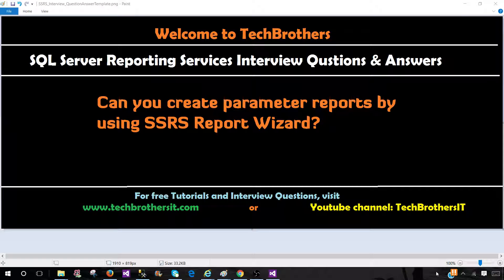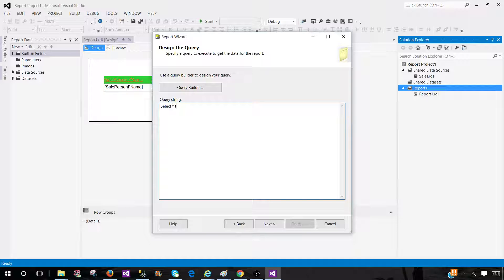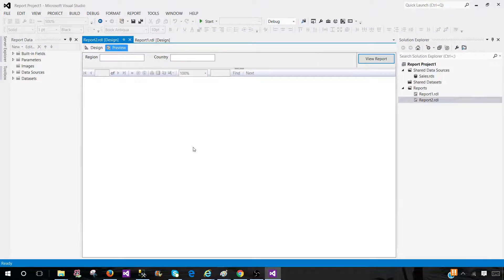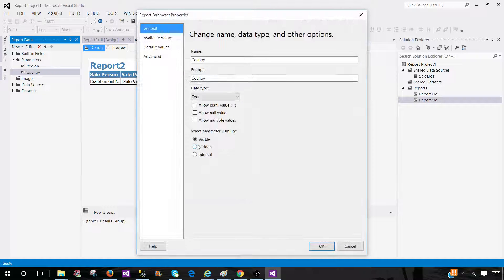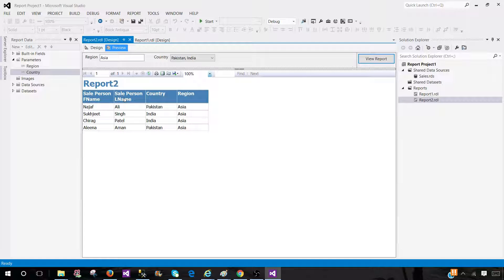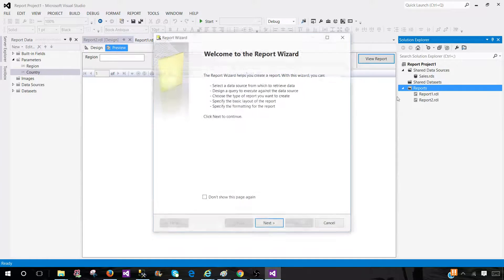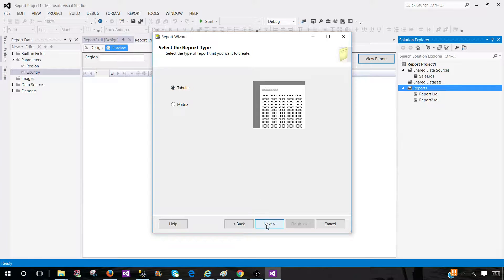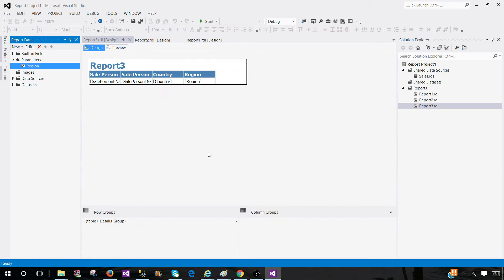SSRS Interview Questions - Can you create parameter reports by using SSRS Report Wizard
SSRS Interview Questions and Answers - Can you create parameter reports by using SSRS Report Wizard?

Yes, Reports with parameters can be created by using SSRS Report Wizard. You have to write your Query with parameters or use a Stored Procedure that accepts Parameter.

Just remember that once report is created, You have to go to Parameter properties and Define if Parameter can accept Multi values. Also you have to configure available values or default values to parameter if you like.

Here is how you will use the Stored Procedure with Parameter in SSRS Report Wizard, I have a below definition of a Stored Procedure that accepts Region as Parameter.